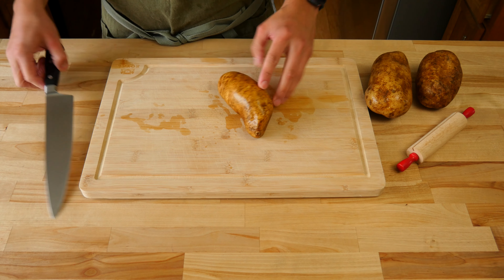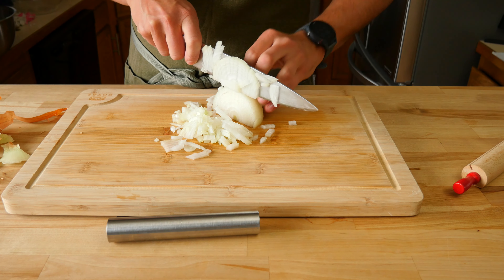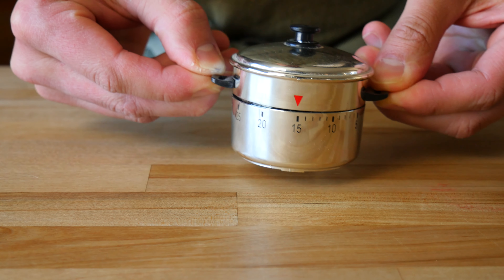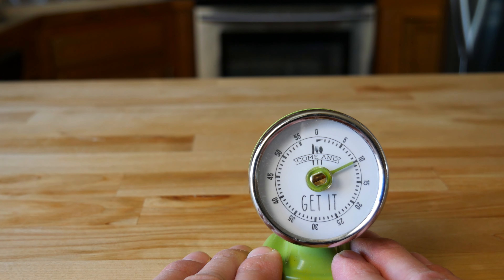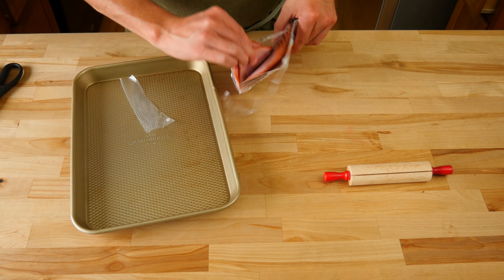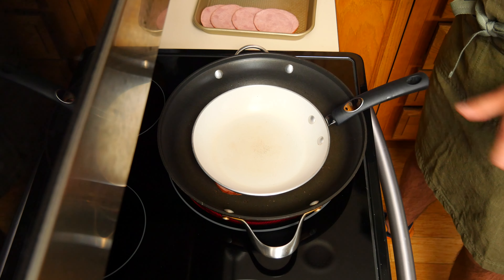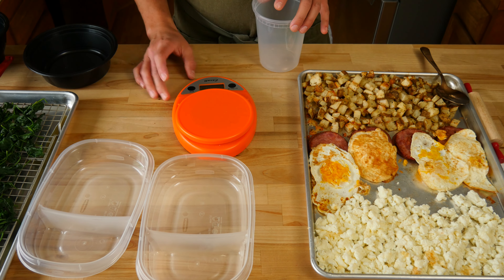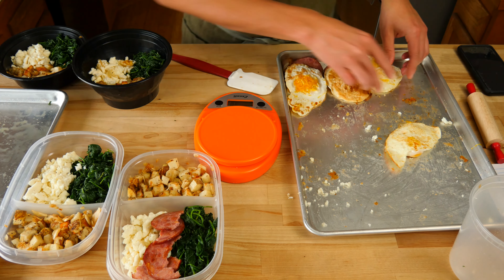High Protein Breakfast Meal Prep | Low Calorie Meal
This breakfast meal prep recipe is low in calories and high in protein. The perfect meal for your weight loss journey it's also a great way to start the day. It's sure to keep you full all morning long.

OTHER GREAT VIDEOS TO CHECK OUT:
I
NGREDIENTS LIST:
2 russet potatoes (medium to large in size)
1 yellow onion (half of a medium sized onion )
5 to 6 garlic cloves (medium to large in size)
2 tsp oil (for potatoes)
1 1/2 lbs or 681 g fresh spinach
8 pieces uncured turkey Canadian bacon
4 large eggs
1 1/2 cups or 375 mL egg whites

Per Meal:
97 g roasted potatoes
25 g garlic/onion mix
112g cooked spinach
70 g egg whites
2 pieces Canadian turkey bacon
1 fried egg

*Oven Temp 425 F or 218 C